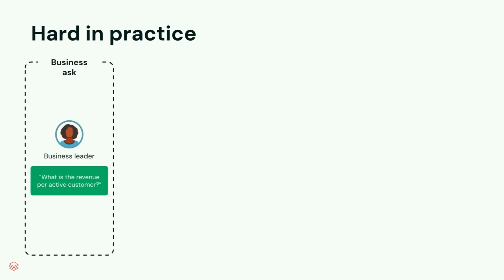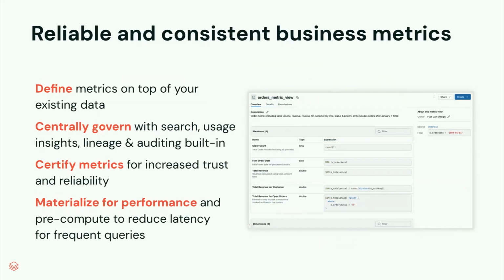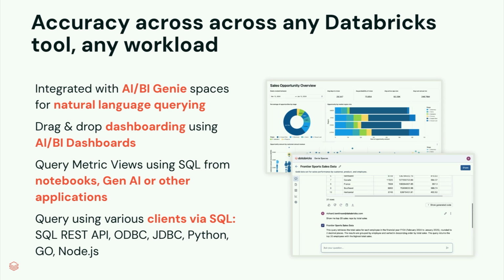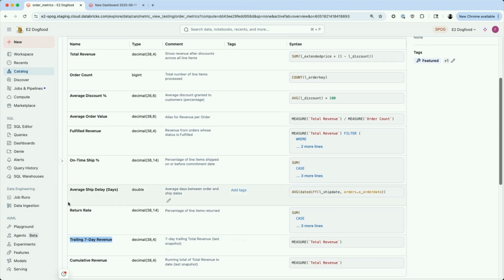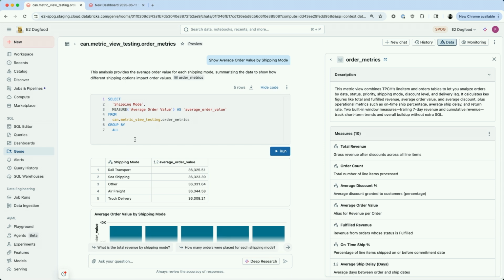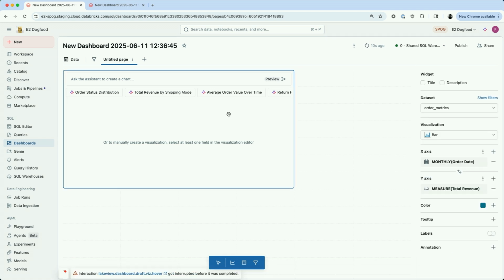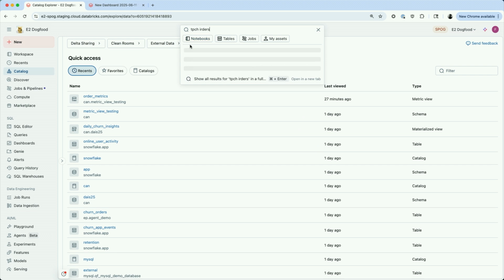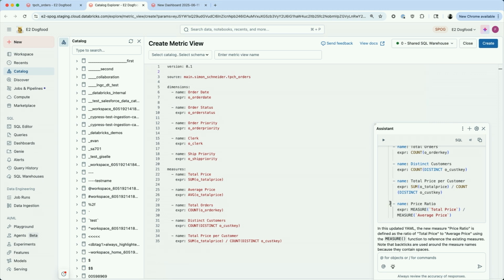Driving Trusted Insights With AI/BI and Unity Catalog Metric Views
Deliver trusted, high-performance insights by incorporating Unity Catalog metric views and business semantics into your AI/BI workflows. This session dives into the architecture and best practices for defining reusable metrics, implementing governance and enhancing query performance in AI/BI Dashboards and Genie. Learn how to manage business semantics effectively to ensure data consistency while empowering business users with governed, self-service analytics. Ideal for teams looking to streamline analytics at scale, this session provides practical strategies for driving data accuracy and governance.

Talk By: Fuat Can Efeoglu, Sr. Staff Product Manager, Databricks